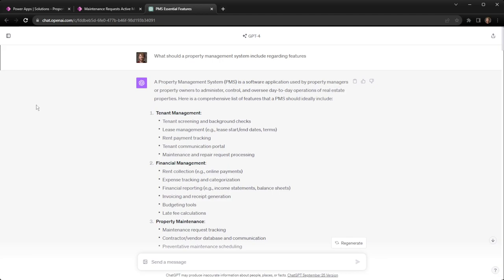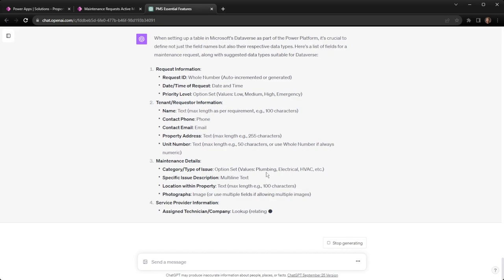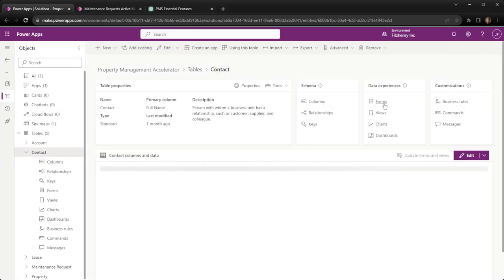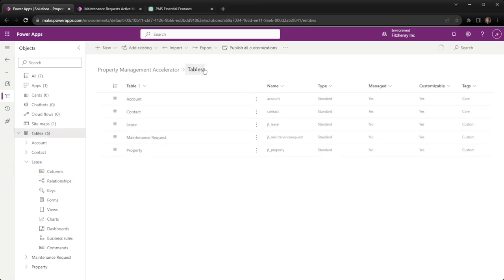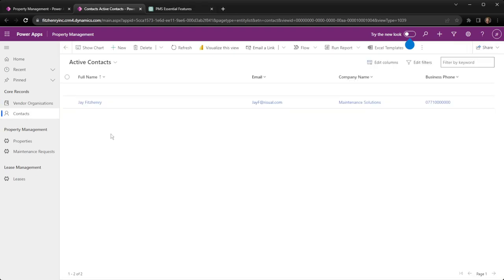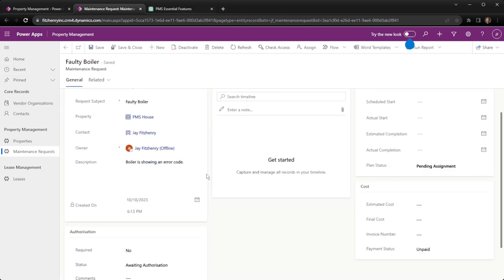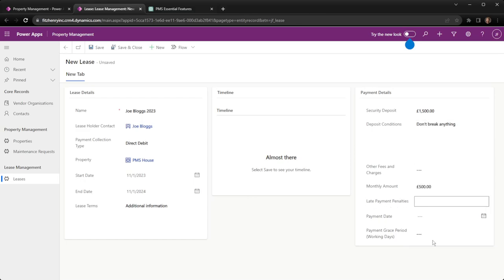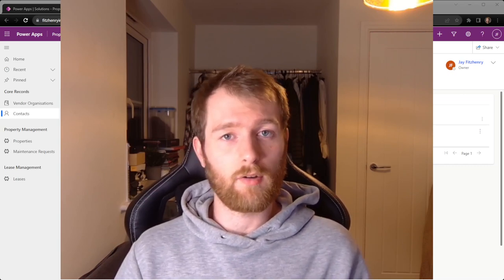Build Your Property Management System in 1 Hour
Build your own Property Management System in under and hour using the Power Platform